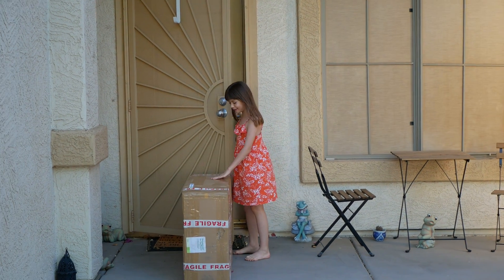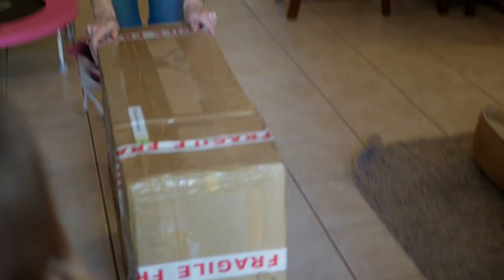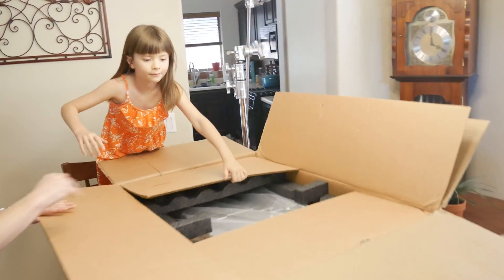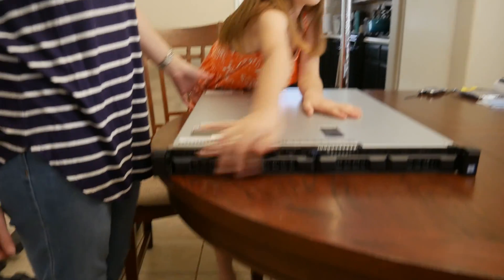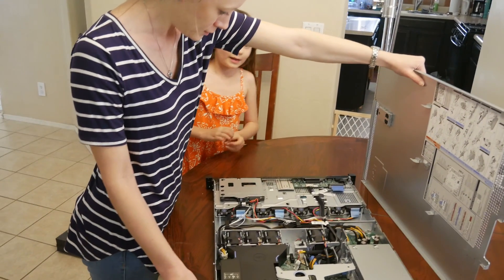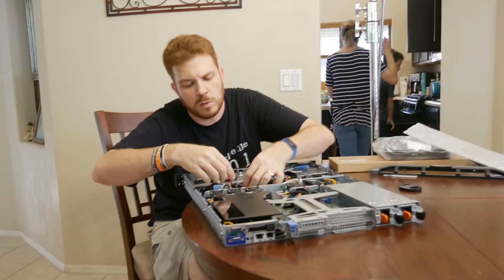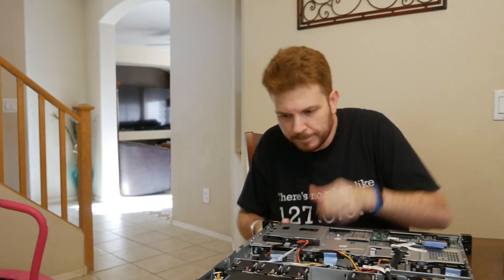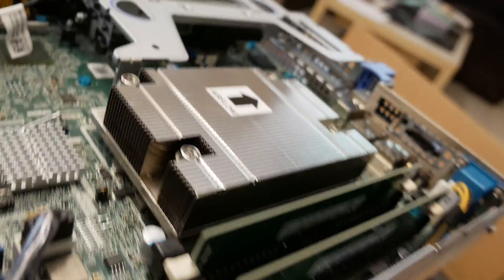Mom unboxes server | Dell PowerEdge R330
97% 9.79K/10K

So my daughter found the new server I bought and got Mom to unbox it. Mom unboxes server on the dining room table and they tell us what they see and what they think about this Dell PowerEdge R330 server. Overall she likes it as I run some of our home automation and security from it.

The server is a Dell PowerEdge R330 and was mis-listed on eBay a bit and turns out had 4 X the drives in it and double the RAM. It is a OEM re-badge of the Dell R330 but it takes regular Dell server firmware, lifecycle controller, and uefi mode updates right from Dell.com. It's running a Intel Xeon E3-1220 V6 CPU. I purchased in 2020 with my own money for $400 off of eBay as an open box that turns out it was "damaged" stock from a truck roll over that the OEM told me it shouldn't even exist and that they can't warranty or support it as it was already written off as a loss. Dell on the other hand still shows I have a warranty until 2024 which I've yet to call and double verify but if that still holds I found the best deal around on a new server for my home lab.

CHAPTERS:
0:00 - Beginning of the video Mom unboxes server which is a Dell PowerEdge R330
1:10 - Opening the Server Box
1:56 - This server is heavy OMG!
2:14 - Opening the server
3:35 - That NEW server smell! 🤓🤣
3:58 - Checking out what hardware it came with, I was SURPRISED! (It was mis-listed on eBay)

Specs:
CPU - E3-1220 V6

RAM - 2 X 8GB sticks of Hynix HMA81GU7AFR8N-UH 8GB DDR4-2400 ECC UDIMM

Storage - 1 - 200GB 1.8” Dell micro SATA SSD and 4 - 4TB 3.5" 7200RPM Enterprise SATA disks

H330 12Gbps SAS controller

Dual hot swappable power supplies